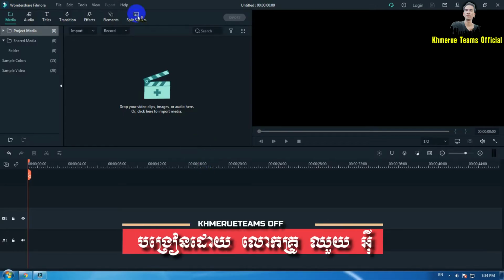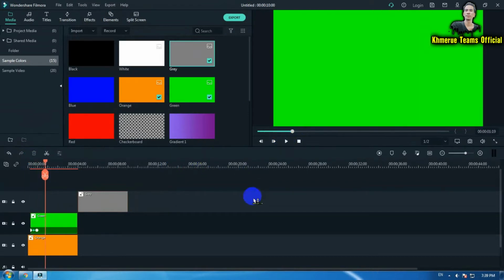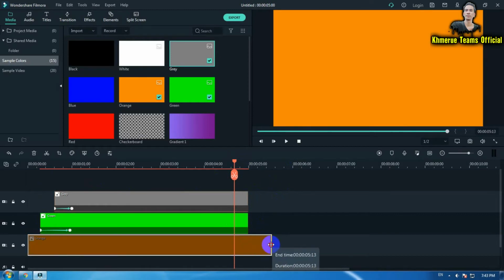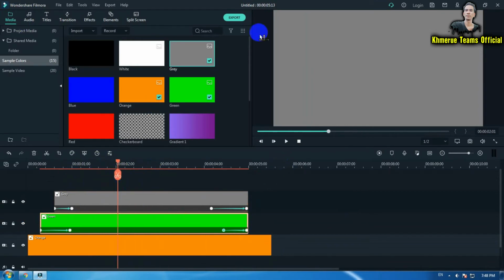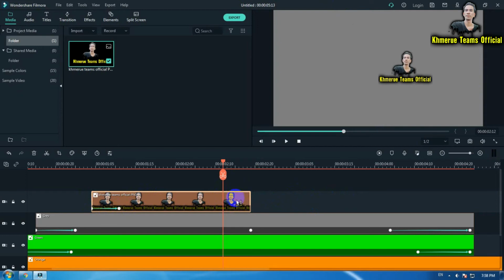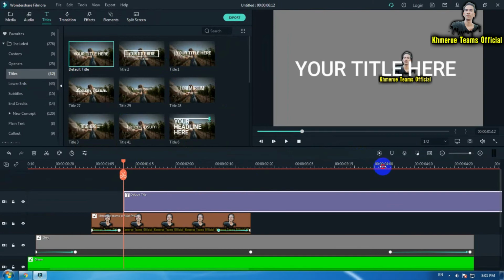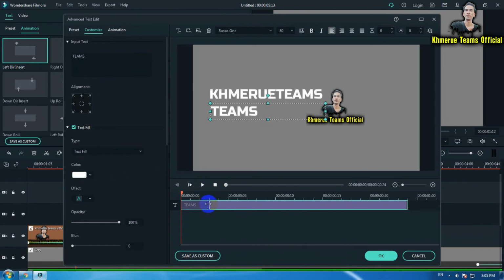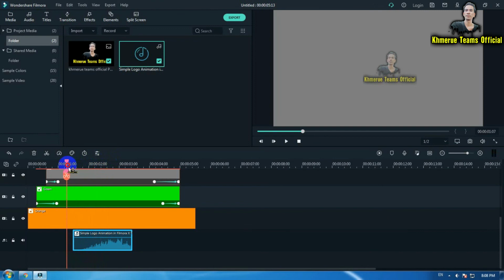Animate your Logo like a Pro in Filmora, How To Animate Logo in Intro Animation Filmora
How to create animation Logo in Filmora, How to create background add some style effects to your Logo. How to animated text and logo intro in Filmora. How to add key frame logo in Filmora.